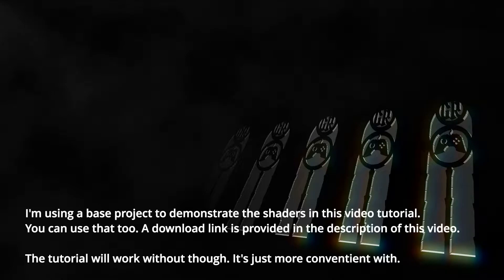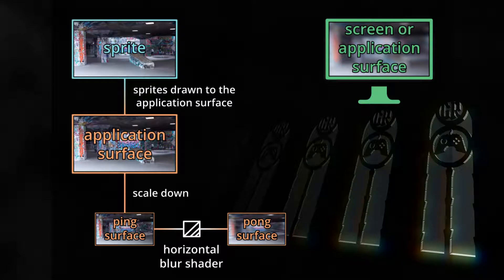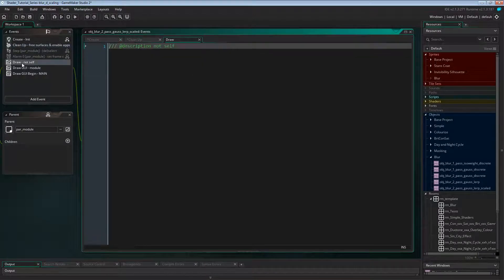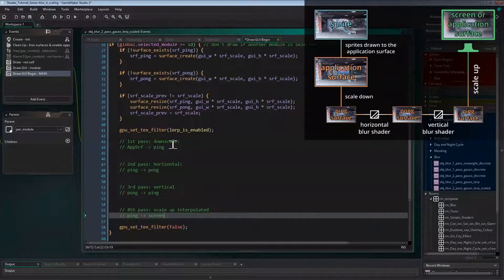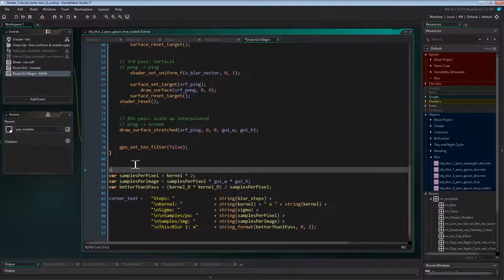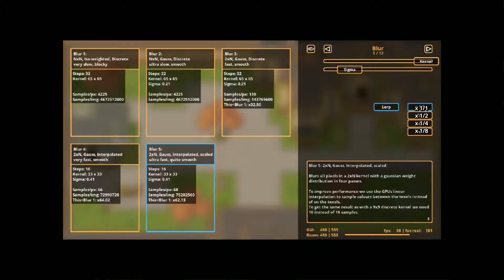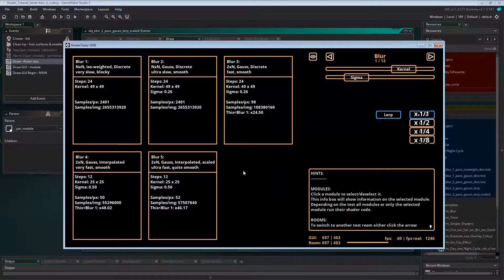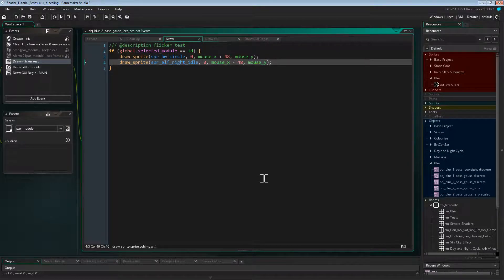Shader Tutorial for GameMaker 15d - Blur by Scaling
In this video we will once more improve the previously created blur shader by scale blurring.